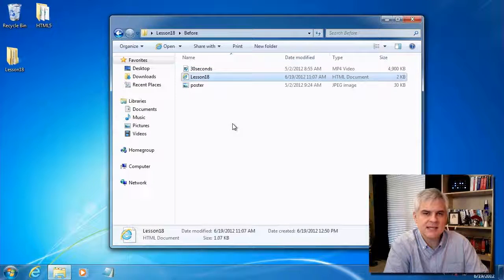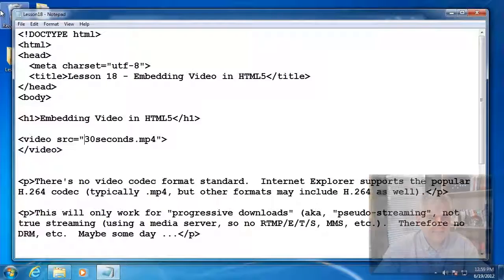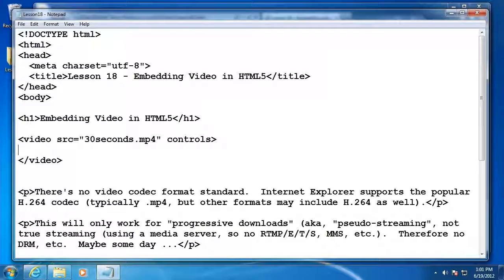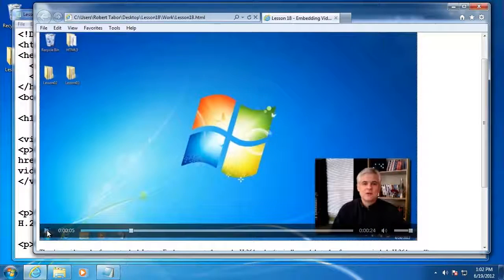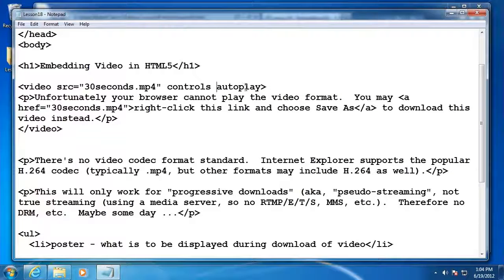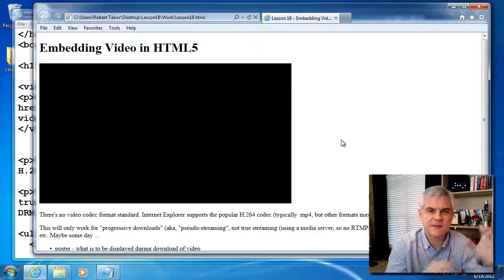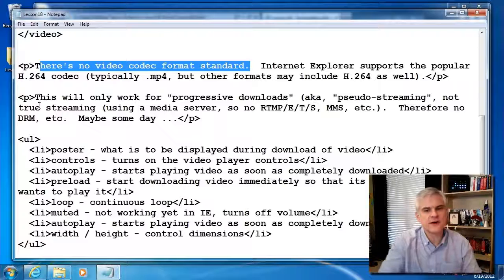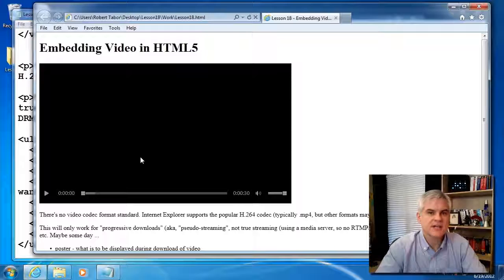17 Embedding Video in HTML5